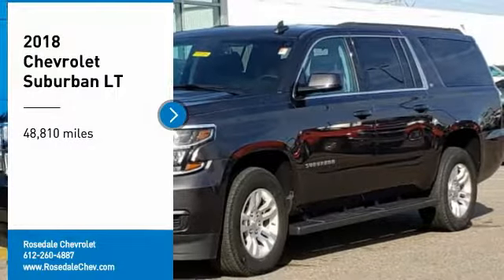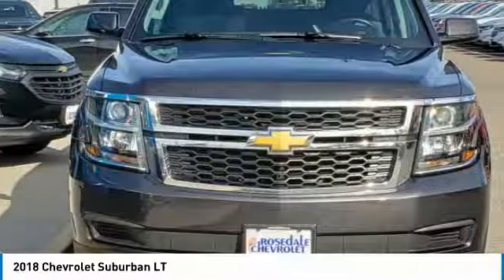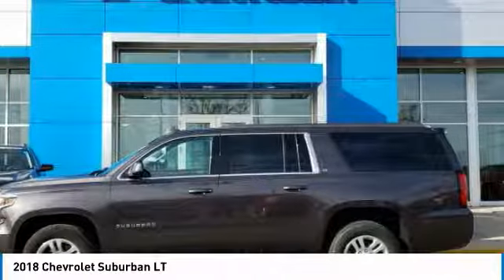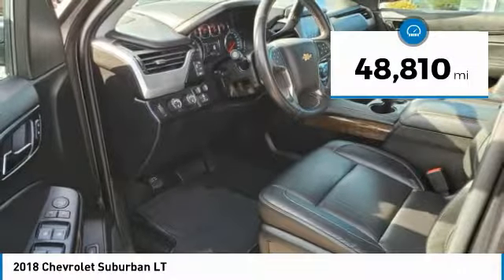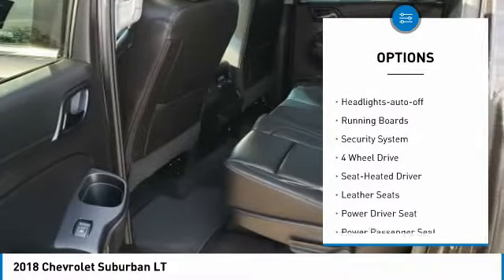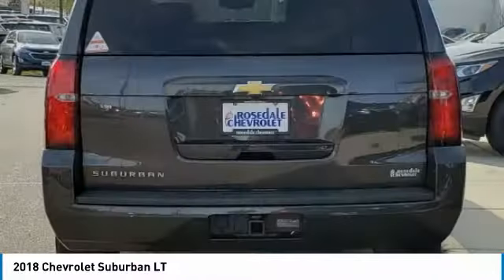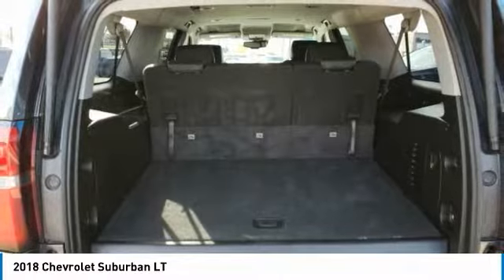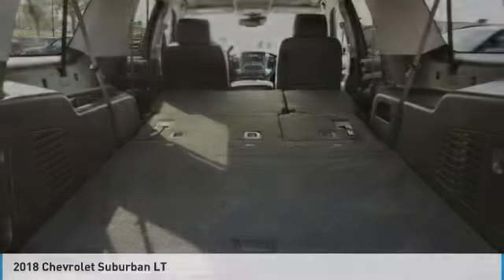2018 Chevrolet Suburban Roseville, Fridley, St. Paul, Minneapolis 205120A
Rosedale Chevrolet
2845 Interstate 35 W

ONLY 6 Miles! $2 500 below Kelley Blue Book! Nav System Heated Leather Seats Aluminum Wheels 4x4 Rear Air Power Liftgate ENGINE 5.3L V8 ECOTEC3 WITH ACTIVE F... AUDIO SYSTEM CHEVROLET MYLINK RADIO.. Hitch READ MORE! KEY FEATURES INCLUDE: Leather Seats 4x4 Power Liftgate Rear Air Heated Driver Seat Privacy Glass Keyless Entry Remote Trunk Release Child Safety Locks Steering Wheel Controls. OPTION PACKAGES: AUDIO SYSTEM CHEVROLET MYLINK RADIO WITH NAVIGATION AND 8 DIAGONAL COLOR TOUCH-SCREEN AM/FM stereo with seek-and-scan and digital clock includes Bluetooth streaming audio for music and select phones; voice-activated technology for radio and phone; and Shop with the ability to browse select and install apps to your vehicle. You can customize your content with audio weather and more; featuring Apple CarPlay and Android Auto capability for compatible phone; 5 USB ports and 1 auxiliary jack TRANSMISSION 6-SPEED AUTOMATIC ELECTRONICALLY CONTROLLED with overdrive and tow/haul mode (STD) ENGINE 5.3L V8 ECOTEC3 WITH ACTIVE FUEL MANAGEMENT DIRECT INJECTION AND VARIABLE VALVE TIMING includes aluminum block construction (355 hp [265 kW] @ 5600 rpm 383 lb-ft of torque [518 N-m] @ 4100 rpm) (STD). Chevrolet LT with TUNGSTEN METALLIC exterior and JET BLACK interior features a 8 Cylinder Engine with 355 HP at 5600 RPM*. EXPERTS REPORT: Edmunds.com explains The front seats are comfortable and support a wide range of body types.. A GREAT TIME TO BUY: This Suburban is priced $2 500 below Kelley Blue Book. AutoCheck One Owner VISIT US TODAY: STREAMLINE YOUR NEXT AUTO BUYING EXPERIENCE Our Goal is to Find a Vehicle that meets all of your needs Supply you with our best price Get a profesional trade appraisal Estimate on payments finance terms and options Pricing analysis performed on 10/8/2019. Horsepower calculations based on trim engine configuration. Please confirm the accuracy of the included equipment by calling us